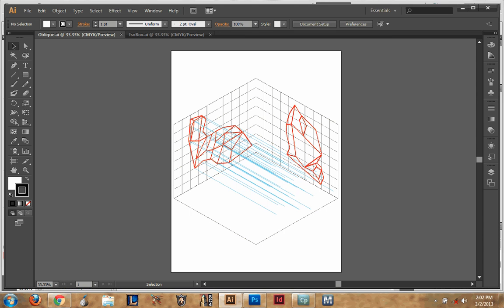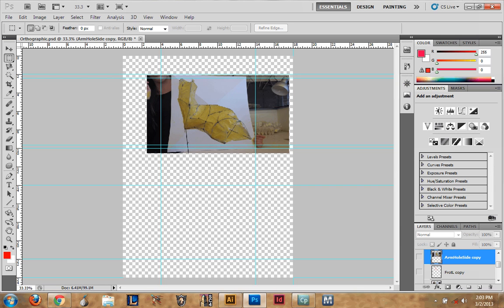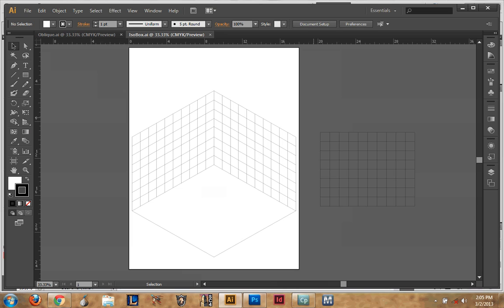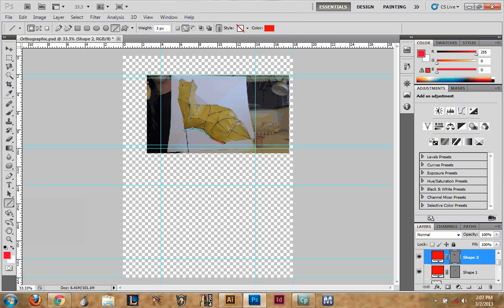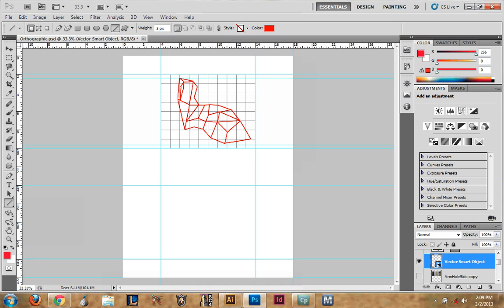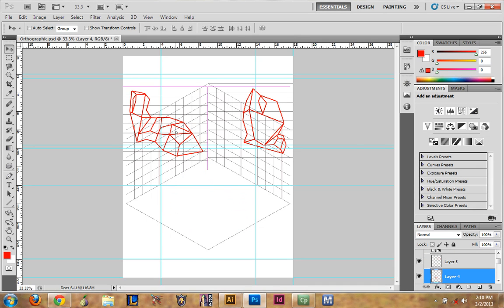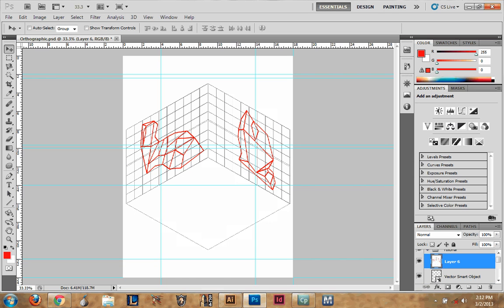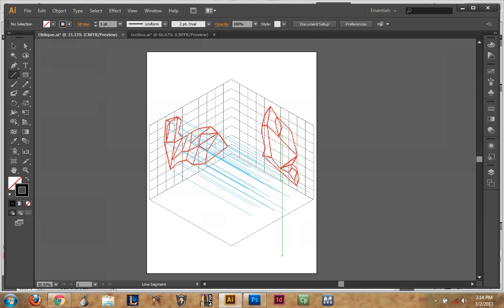How to set up an isometric drawing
How to create the setup for drawing an isometric using two photos of a model in Adobe Photoshop and Adobe Illustrator.